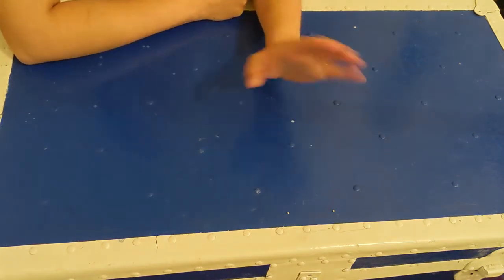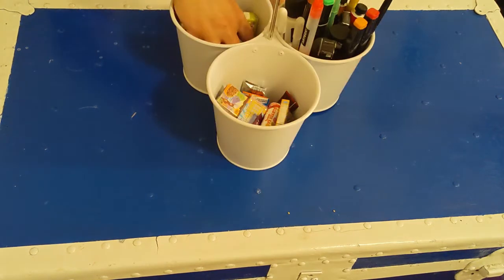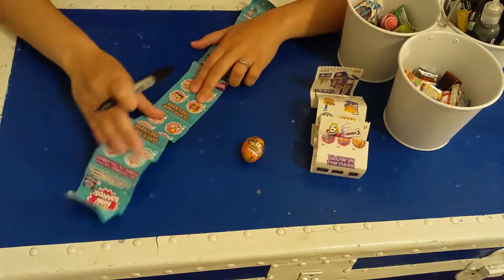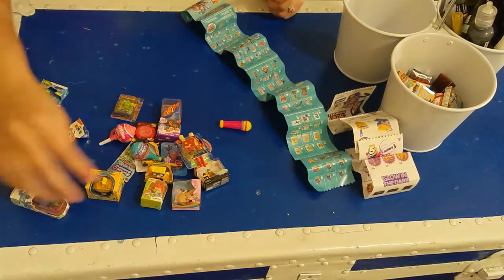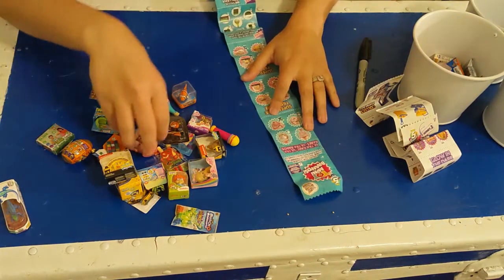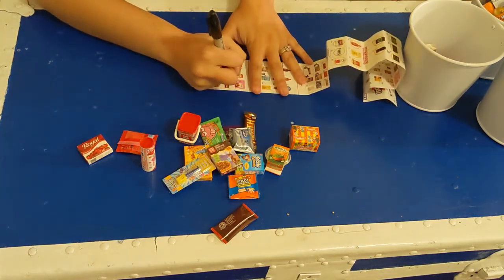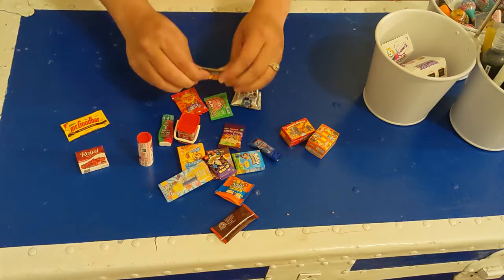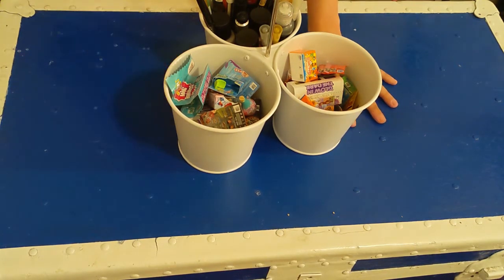2021 Advent Calendar Results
Have a very merry christmas everyone!